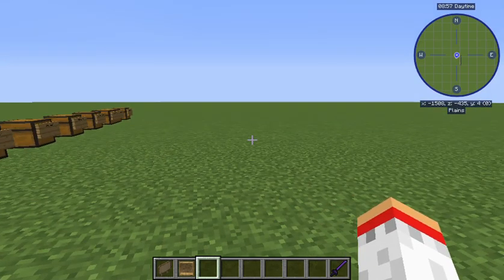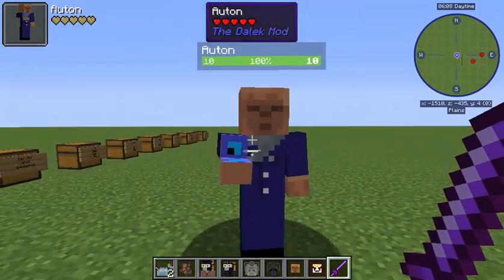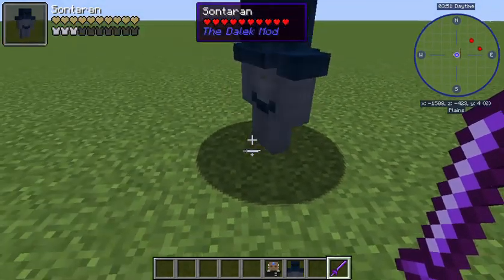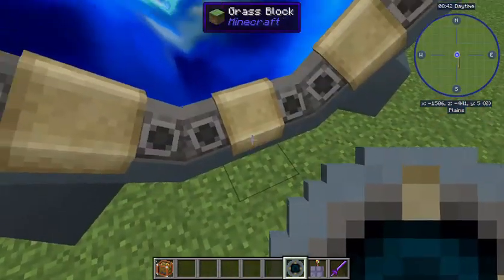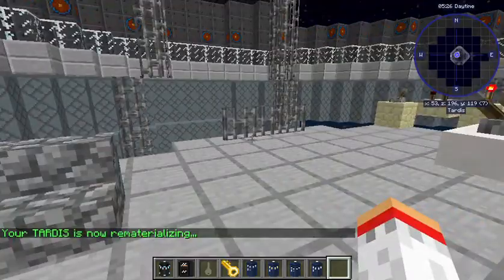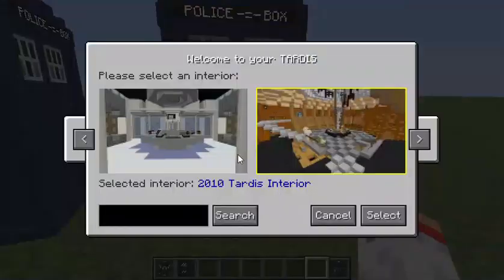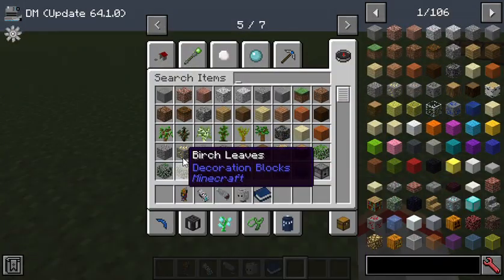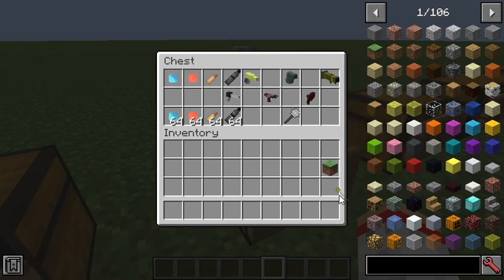Minecraft Dalek Mod review!!!